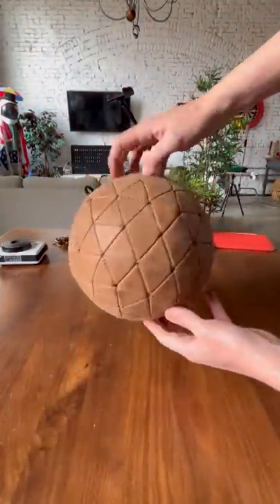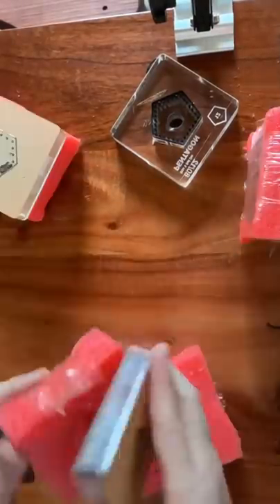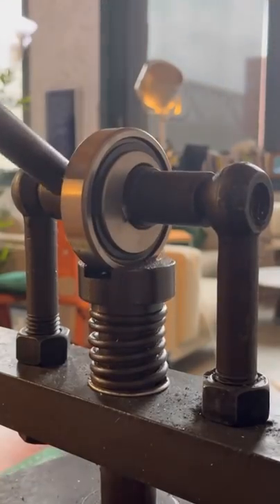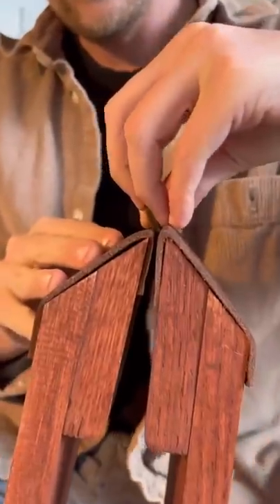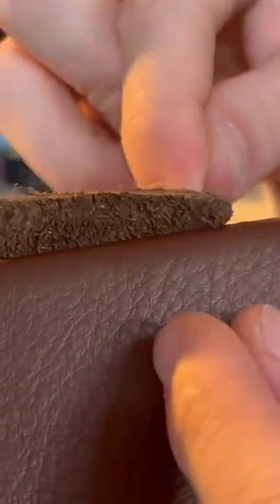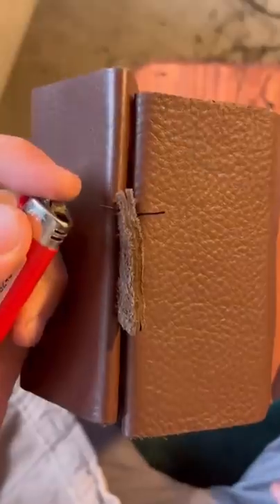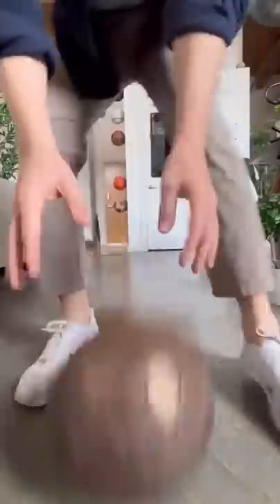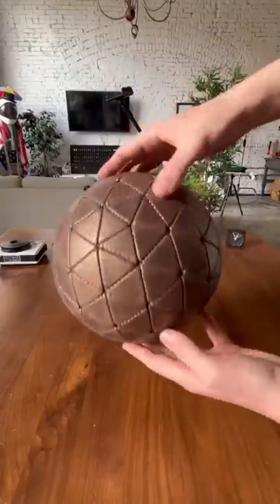Could watch this guy make footballs all day 😌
(via jonpaulsballs/IG)